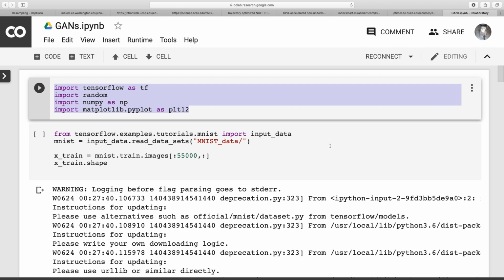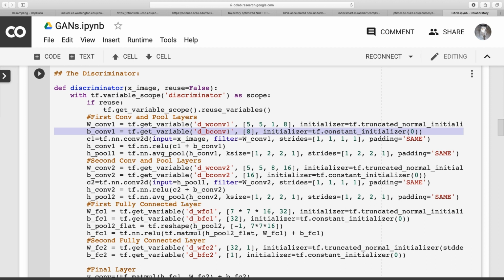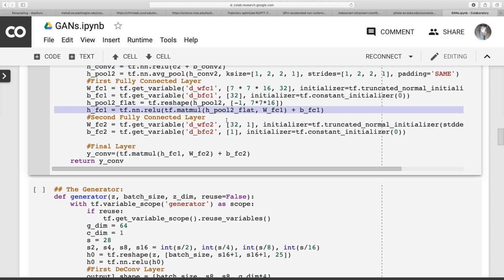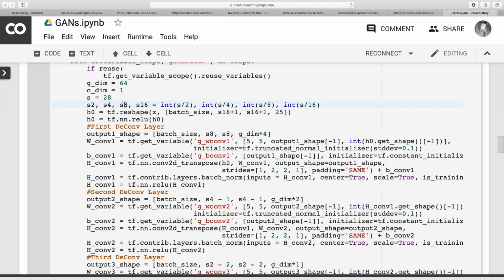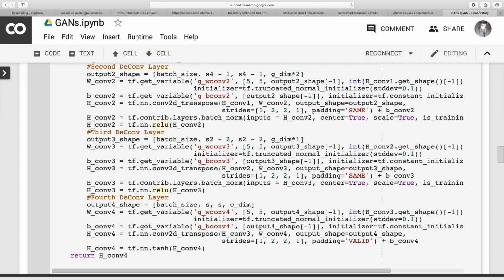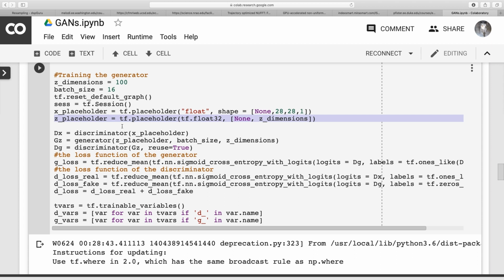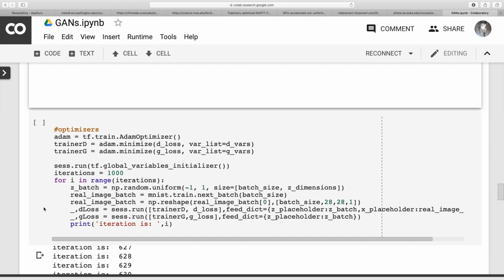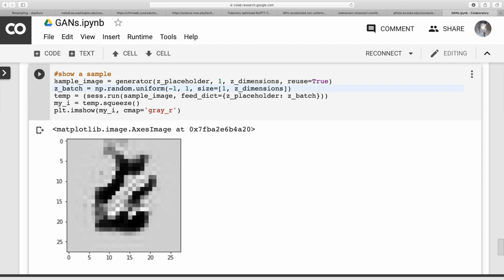Hands-on Unsupervised Learning, Generative Adversarial Networks -GANs (Python implementation)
This video is perfect for beginners who want to get a practical introduction to Generative Adversarial Networks through a playful and easy-to-understand toy example. By the end of this video, you'll have a solid grasp of how GANs work and how to implement them in Python.